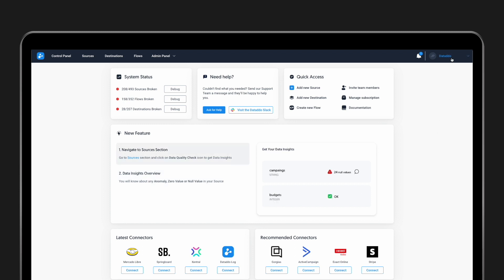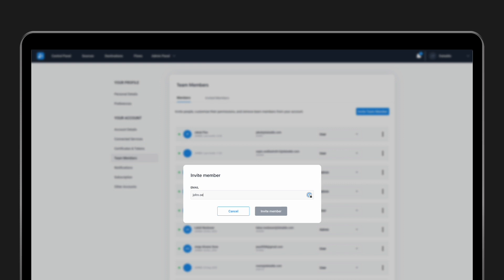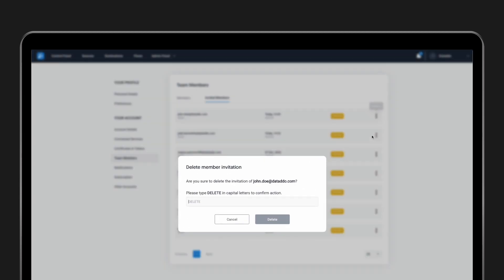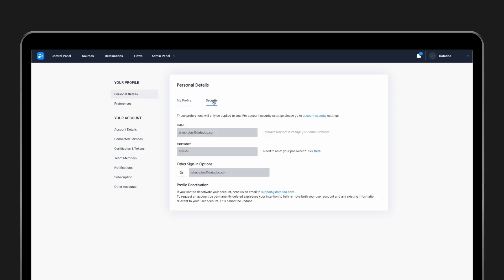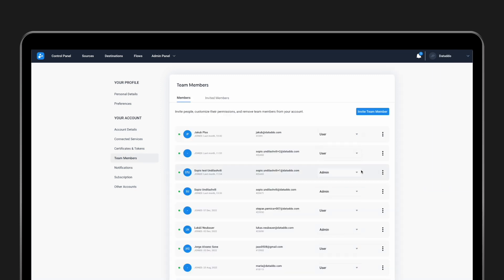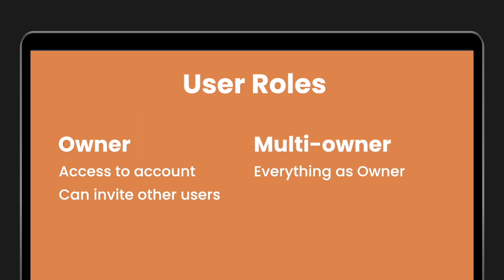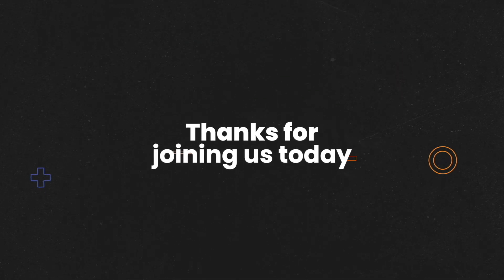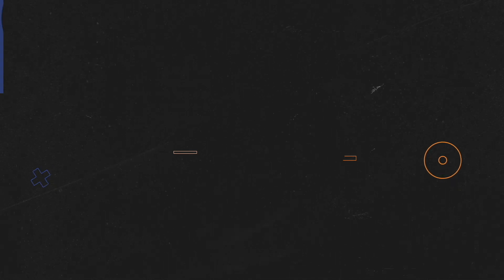#8 - User Roles & Team Members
In this video, we are going to show you how to set and update user preferences for your team. This includes adding and deleting team members, as well as upgrading access rights.